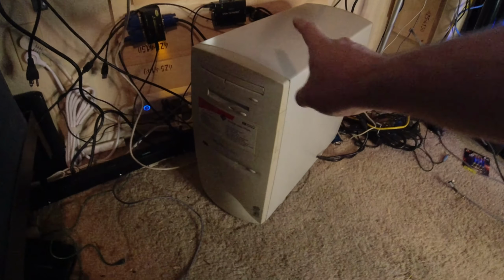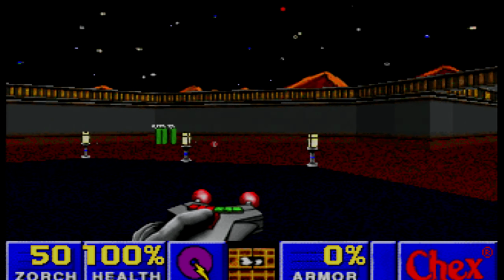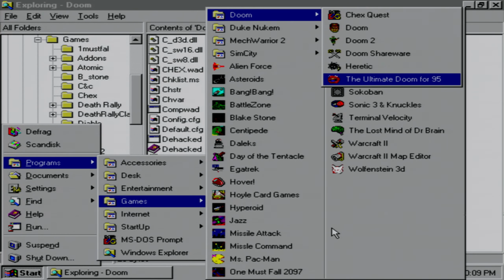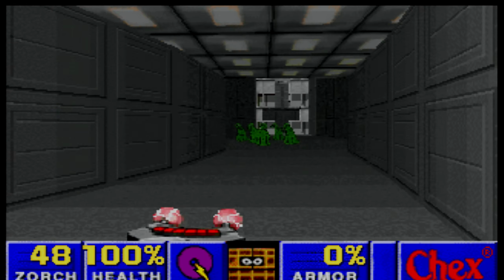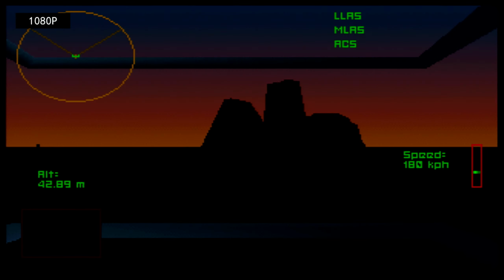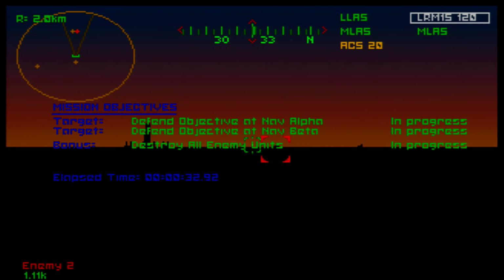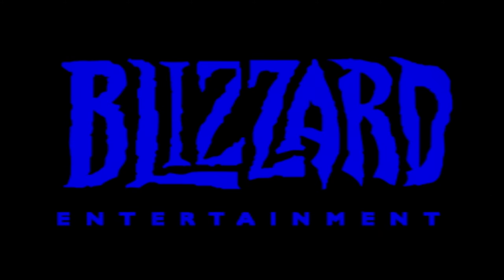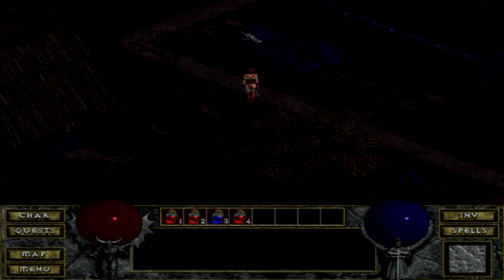Mom's HP Pavilion 7125 - Games mom didn't approve of - Part 2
We return to what is a recreation of my mom's old HP Pavilion 7125. A Pentium 1 based PC from the mid to late 90s. I repaired and restored it in a previous video and how I'll show you how I used to use it. My capture device was being fussy about resolutions below 720p but ultimately cooperated after a second or so.  Here I'm showing off the games I tried to fly under the radar as their content was a bit questionable for a 13 year old in the late 90s.

Here I will show the following games:
Doom (With Chex Quest "camouflage")
Duke Nukem 3D (with Parental Lock)
MechWarrior 2 Mercenaries
Diablo

Specifications:
- HP Pavilion 7125
 * Intel Pentium 133MHz CPU
 * 80MB EDO RAM
 * Windows 95 OSR2
 * CF-to-IDE Adapter
    - 4GB CompactFlash Card
    - 1.5GB Quantum Fireball IDE (Installed but not connected)
    - 4GB HP Branded IDE (Also installed but not connected)
 * 6x CD-ROM (without CD scratching issue, yay)
 * 3COM Etherlink III ISA 10BASET Ethernet Card
 * Creative Labs Sound Blaster 16C ViBRA ISA
    - Replaces Crystal C4232 Integrated Sound Card
 * 28.8 ISA Modem (idk what brand, doesn't matter)

Timestamps:
0:00 Intro
0:32 The Physical Discs to each game
0:51 Doom Directory and vanilla game
1:23 Launching Chex as PWAD with custom BAT file
4:06 Danger! Invisible Enemies
4:54 Doom95 with Chex PWAD
6:18 Duke Nukem 3D
7:50 MechWarrior 2: Mercenaries
12:23 Diablo
16:01 Outro